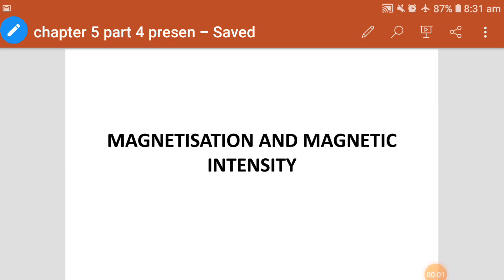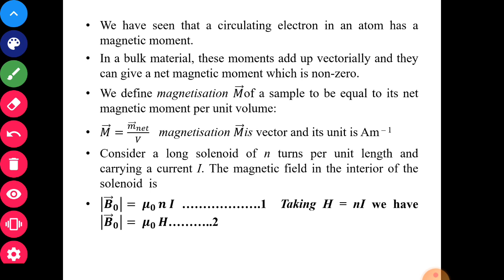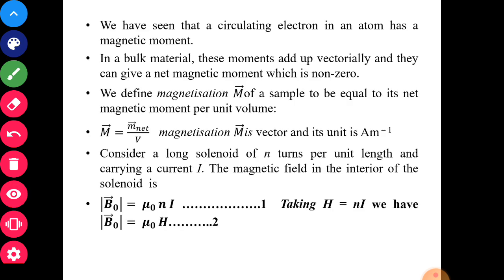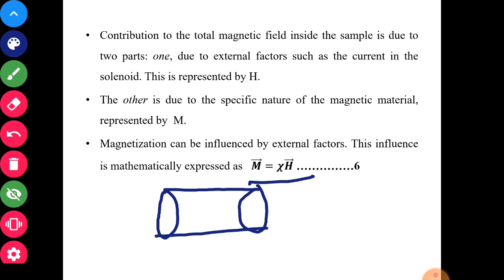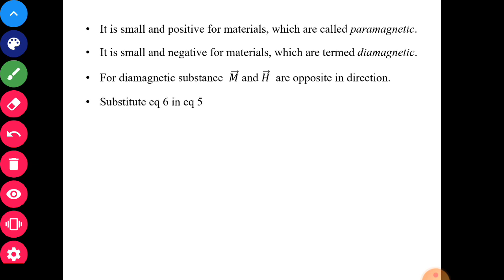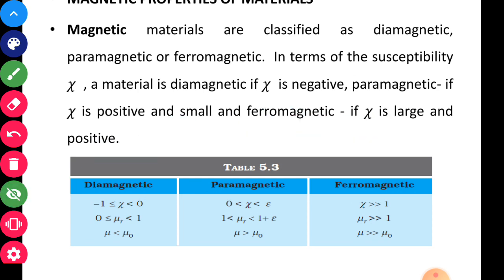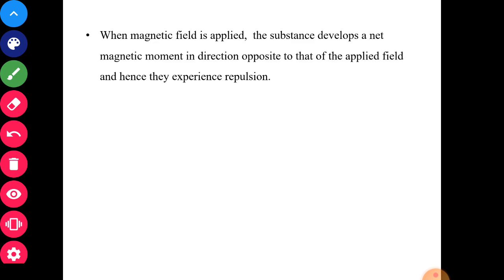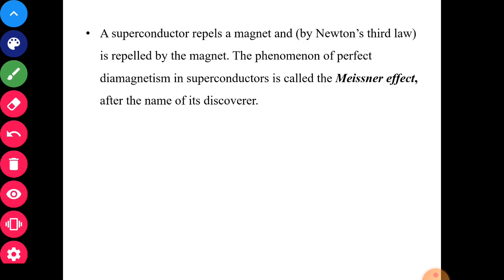Class 12 physics ncert magnetization dia magnetism